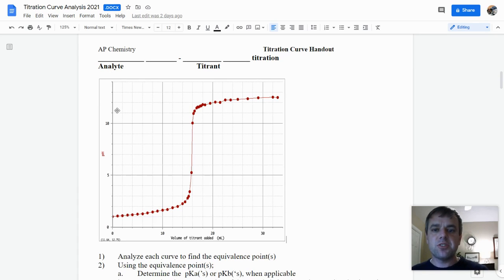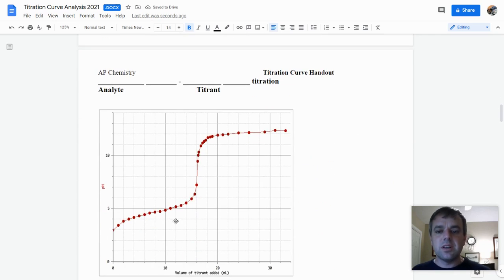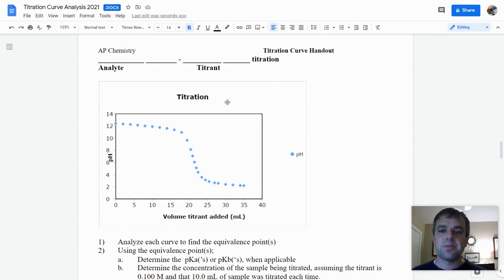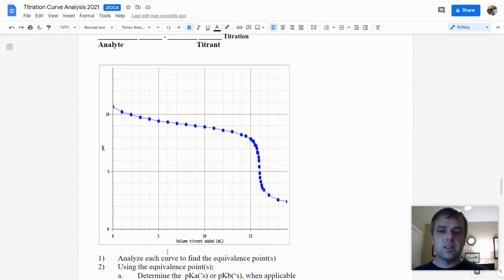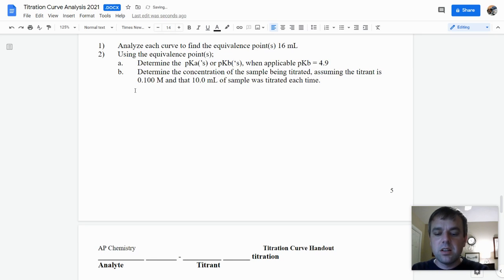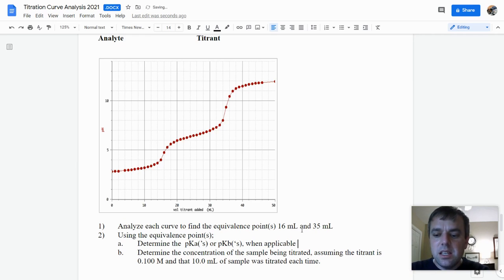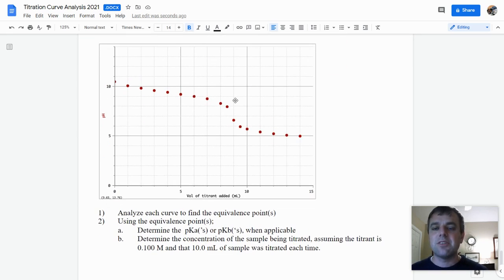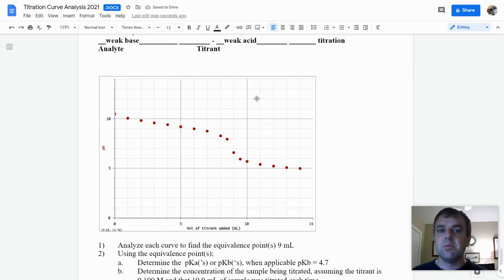Unit 8 Lesson 13: Titration curve analysis discussion